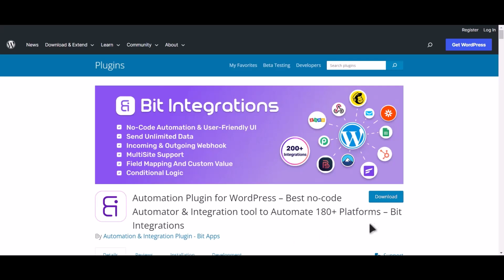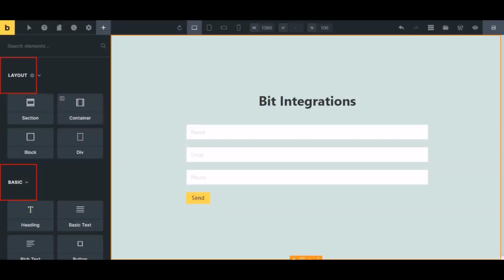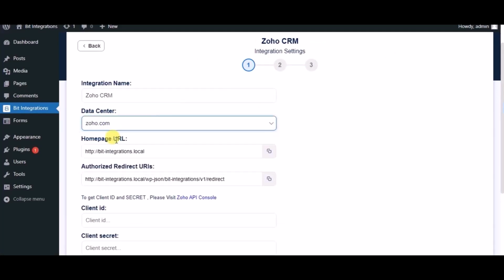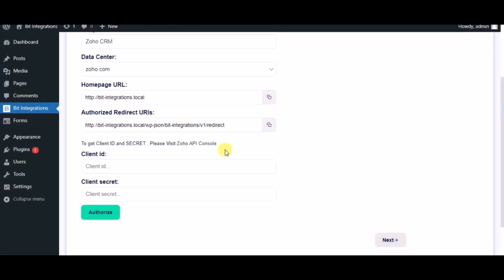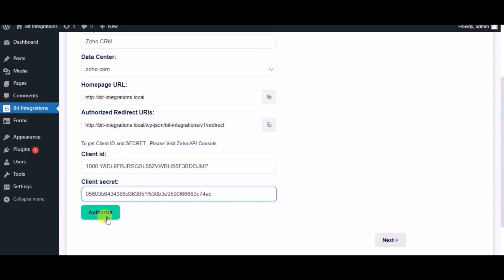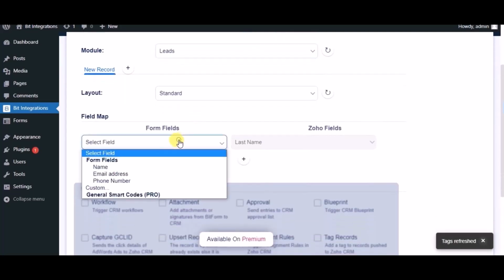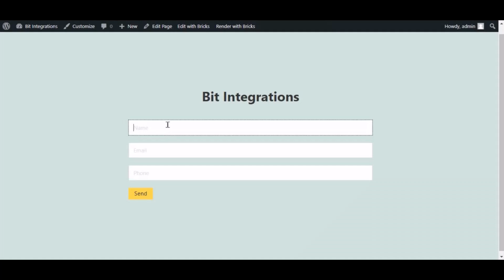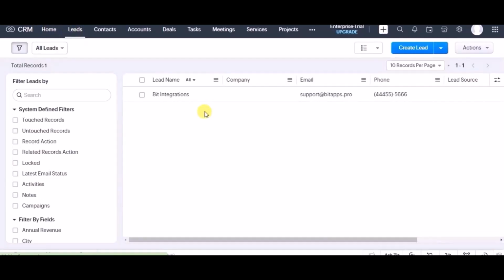Integrating Bricks Form with Zoho CRM | Step-by-Step Tutorial | Bit Integrations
🚀 Welcome to our integration wonderland! In this insightful tutorial, we're diving deep into the world of seamless data synchronization, demonstrating how to effortlessly integrate Bricks Form with Zoho CRM—an advanced online Sales CRM software that combines sales, marketing, and support management into a single, powerhouse platform. And the secret sauce behind this integration? The dynamic Bit Integrations WordPress plugin!

🔗 Join us as we guide you through the process of integrating Bricks Form with Zoho CRM using the magic of the Bit Integrations plugin. Say goodbye to manual data entry and welcome the era of automation, where data flows seamlessly between these two robust systems.

🌐 Highlights:
🔌 Learn the art of integrating Bricks Form with Zoho CRM using the Bit Integrations WordPress plugin.
📊 Explore the multifunctional capabilities of Zoho CRM, enhancing your sales, marketing, and support workflows.
🚀 Elevate your WordPress website's functionality with the seamless data synchronization between Bricks Form and Zoho CRM.

Bid farewell to data entry hassles and say hello to automated data synchronization using the power of the Bit Integrations plugin. Are you ready to embark on this integration journey? Discover the Bit Integrations Free version on the WordPress plugin directory

For those seeking a premium integration experience, the Bit Integrations Pro version awaits you

Whether you're a sales aficionado, marketing maven, or CRM enthusiast, this integration empowers you to seamlessly manage Bricks Form submissions and sales leads. Join us in this tutorial to unlock the magic of data synchronization and revolutionize your customer relationship management.

🔔 Ready to streamline your CRM experience? Seamlessly integrate Bricks Form with Zoho CRM using Bit Integrations! 🌟